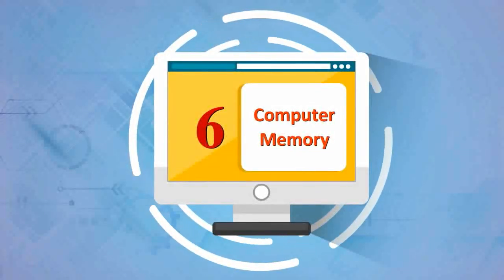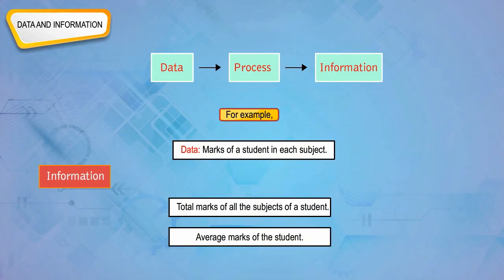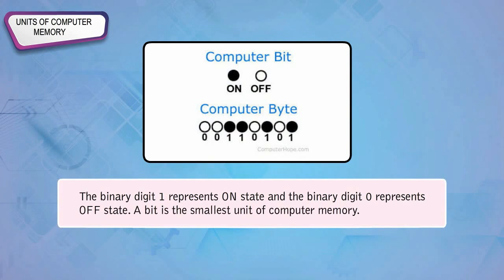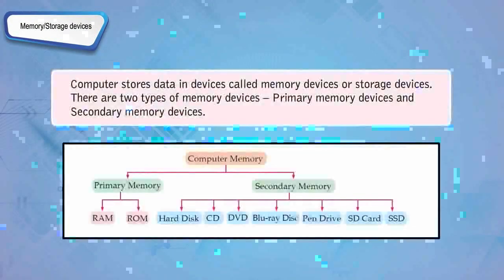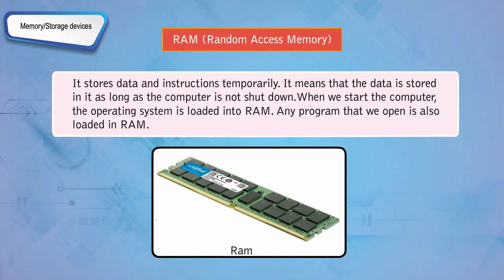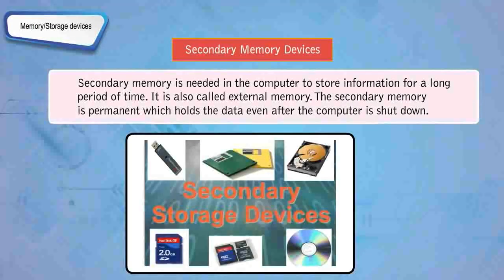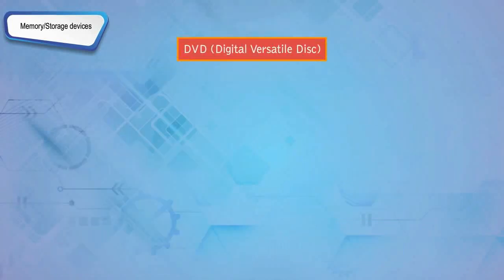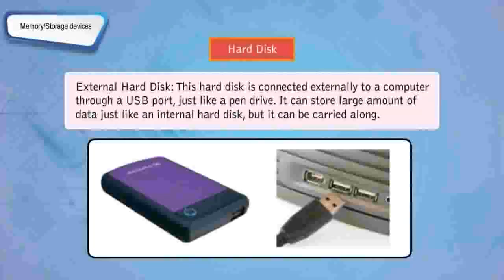Click to Learn Class 4 Chapter 6 Computer Memory